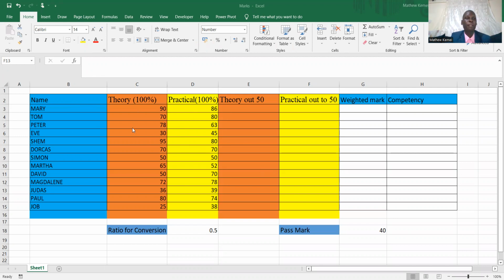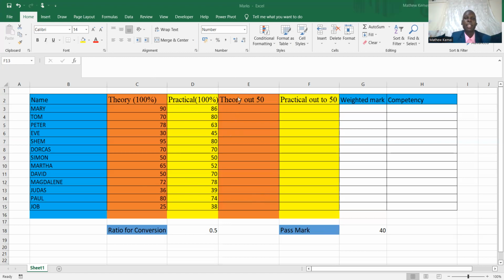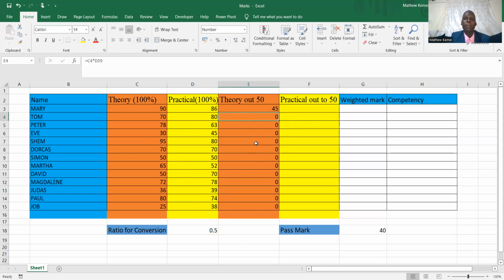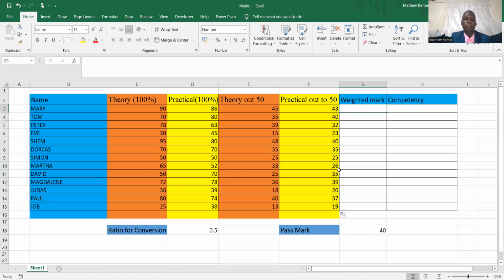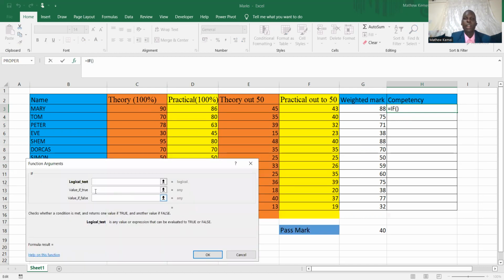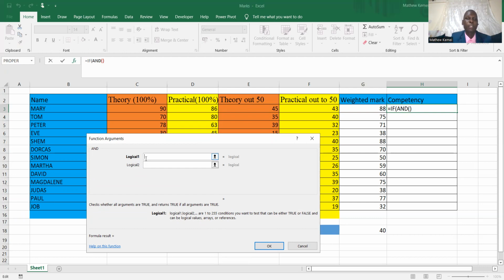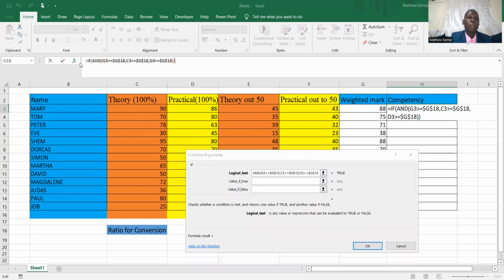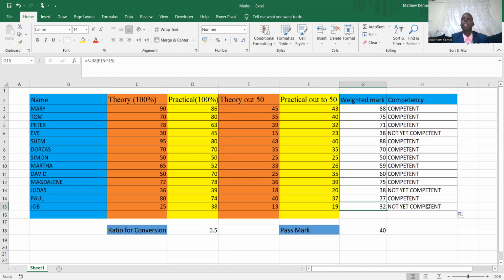Nesting Functions in Microsoft Excel